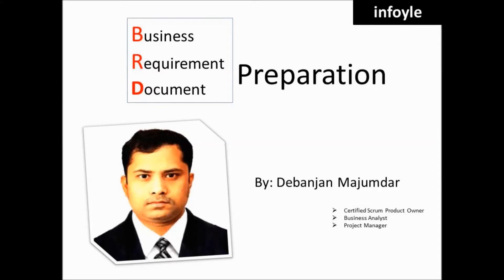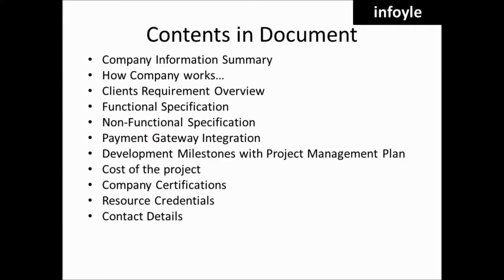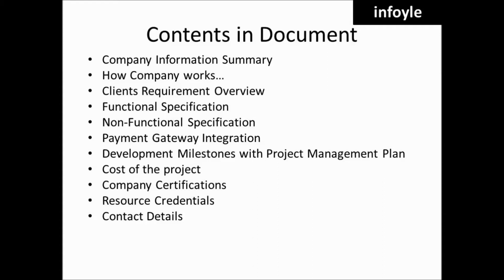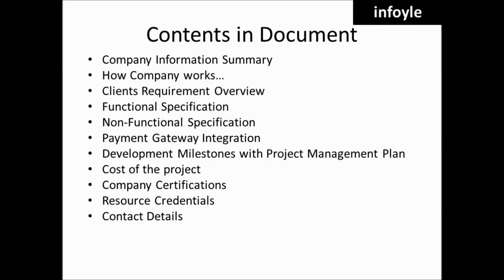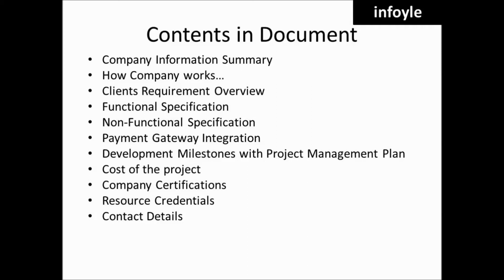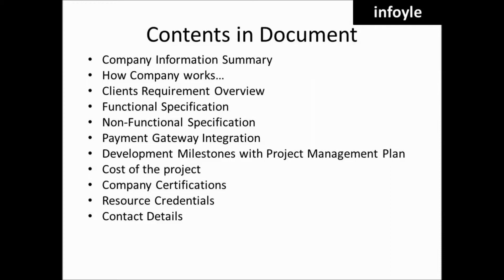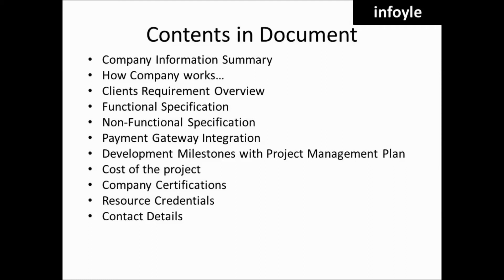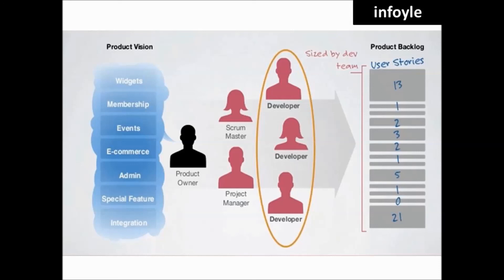Business Requirements Document (BRD) Overview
By Taking in this Video I am Now Revealing, you will understand how to prepare functional and non-functional within Business Requirement Document.  This video will help to Business Analyst for properly eliciting the requirement.
Understanding requirements analysis
The Business Requirements Document
The BRD vs. the functional requirements specification
BRD components
purposeofpackaging requirements